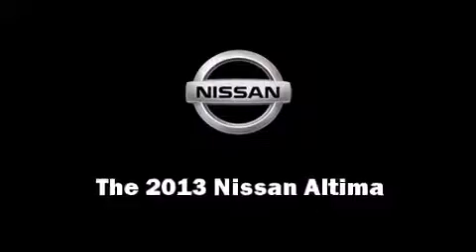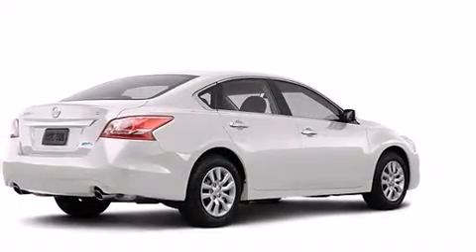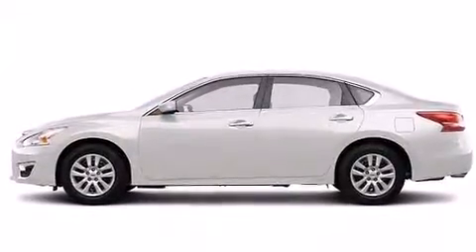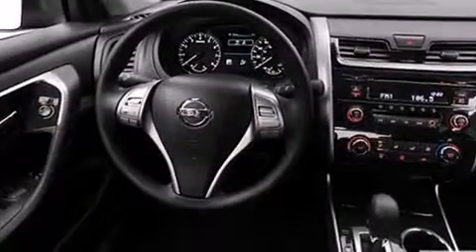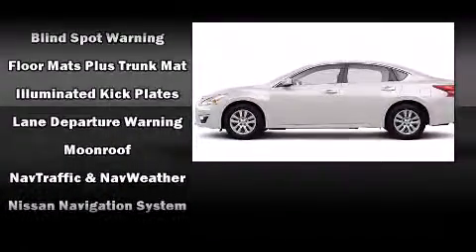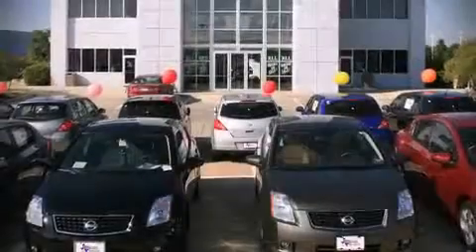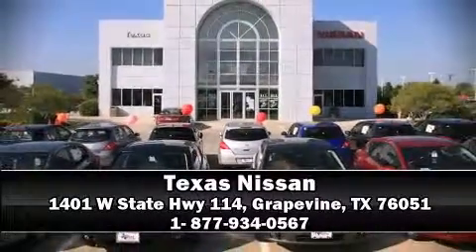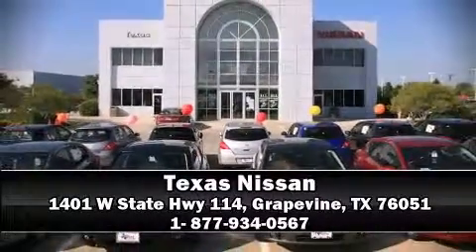2013 Nissan Altima 2.5 SL in Grapevine, TX 76051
Texas Nissan
1401 W State Hwy 114

You're going to love the 2013 Nissan Altima. It features a front-wheel-drive platform, an automatic transmission, and a 2.5 liter 4 cylinder engine. This model accommodates 5 passengers comfortably, and provides features such as: leather upholstery, a built-in garage door transmitter, an automatic dimming rear-view mirror, heated seats, tilt and telescoping steering wheel, heated door mirrors, and air conditioning. Audio features include a CD player with MP3 capability, and 9 speakers, providing excellent sound throughout the cabin. Nissan also prioritized safety and security by including: dual front impact airbags with occupant sensing airbag, head curtain airbags, traction control, brake assist, a security system, and 4 wheel disc brakes with ABS. This car was designed with safety in mind, allowing you to drive with even greater assurance. Our sales staff will help you find the vehicle that you've been searching for. We'd be happy to answer any questions that you may have. Stop in and take a test drive!